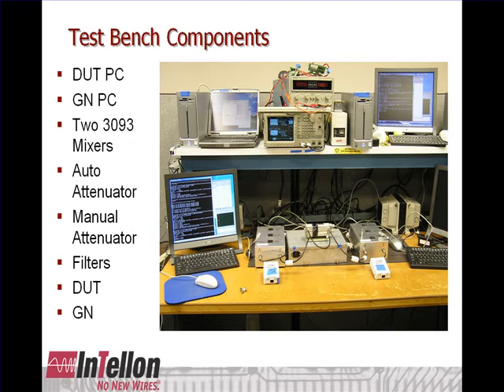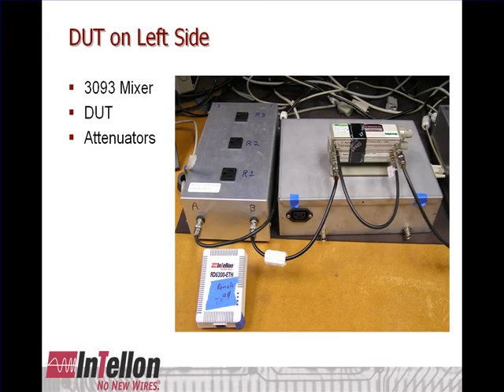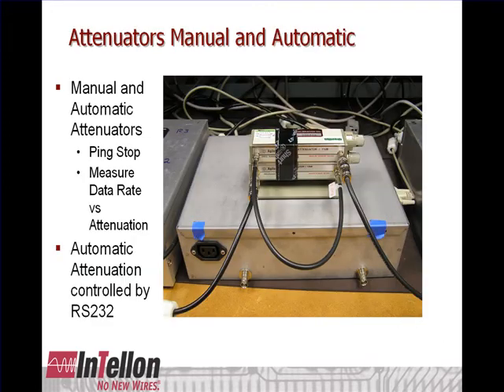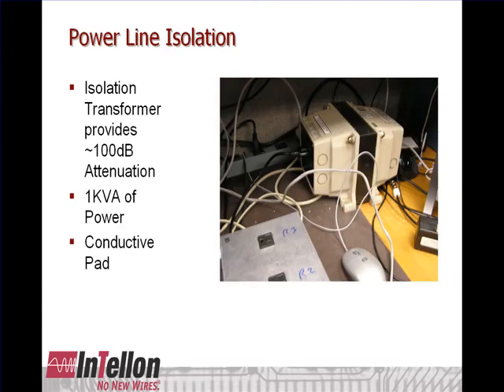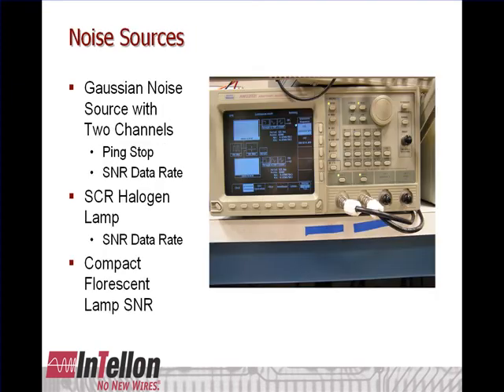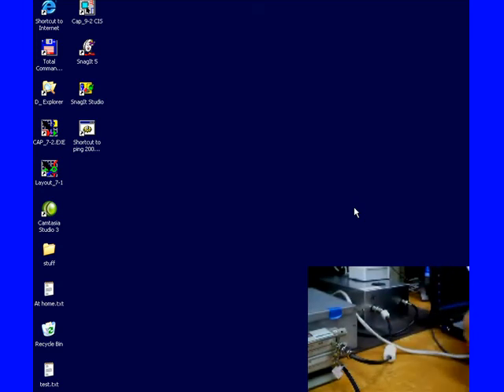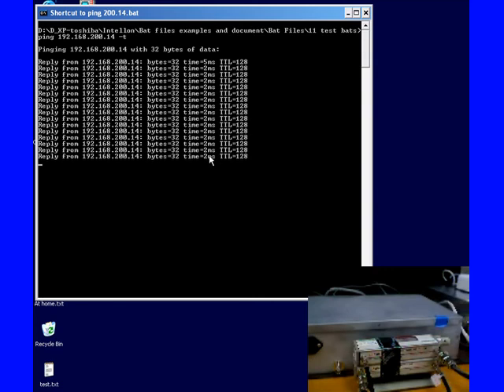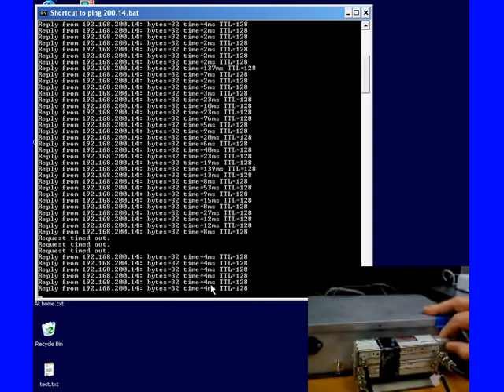Ping Stop SNR Rev A